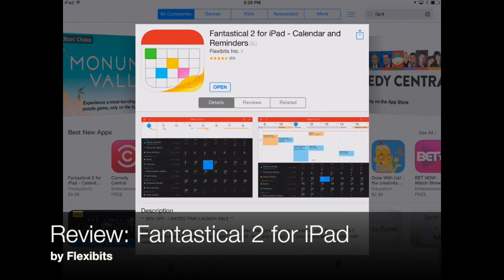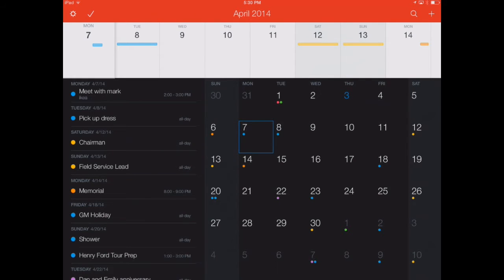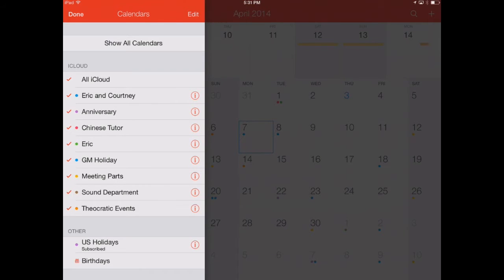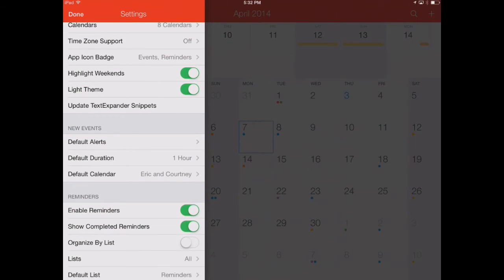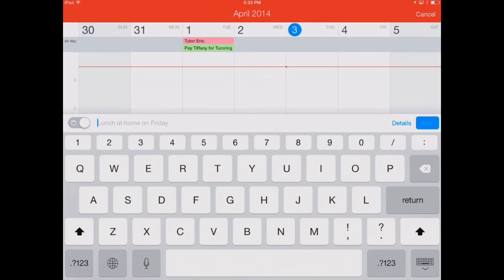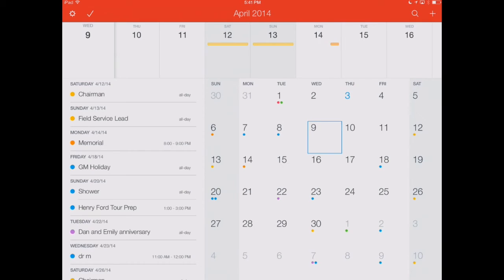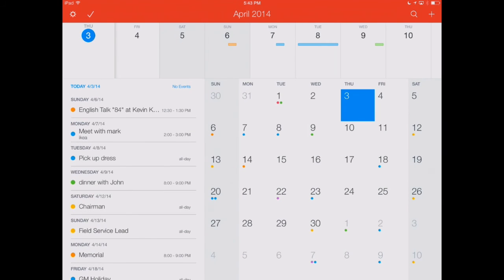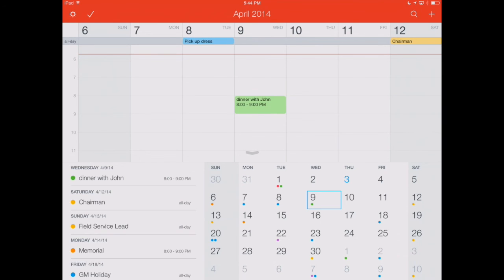Review: Fantastical 2 for iPad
In this review we talk about the awesome calendar app that is Fantastical 2. Originally available for iPhone and Mac only, Fantastical 2 now comes to the 10" screen.